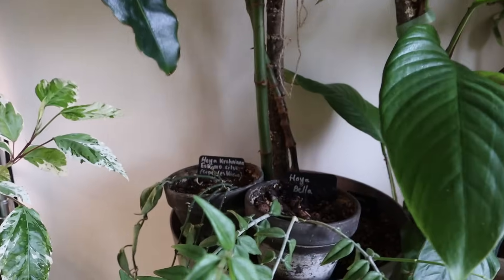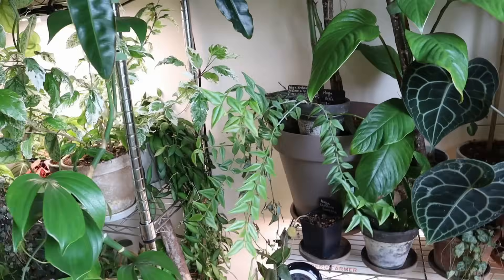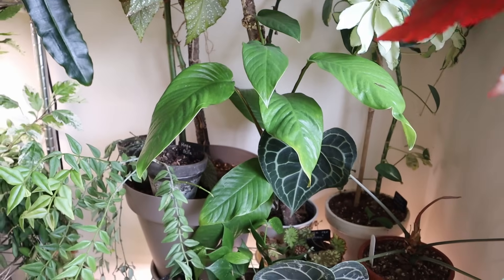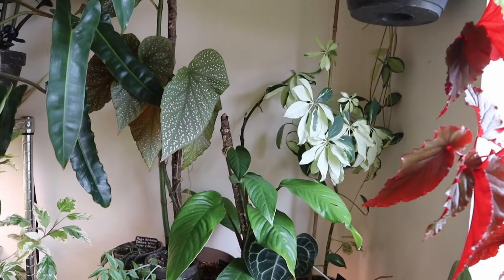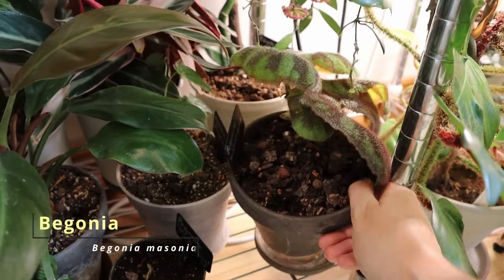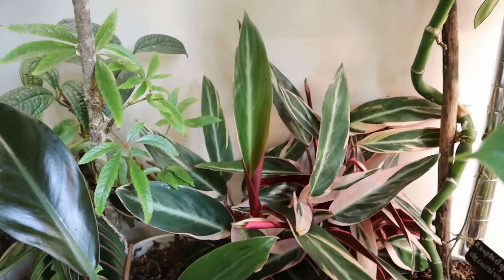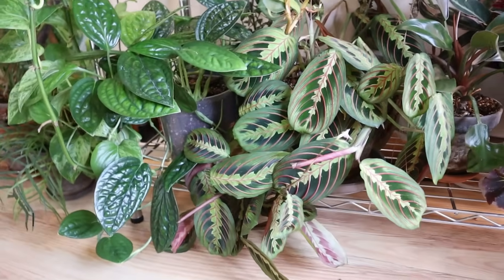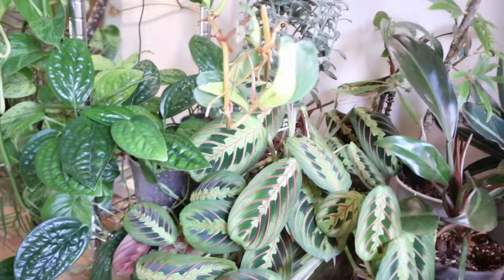Houseplant Tour Summer '23 | My full collection (100+ plants!)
Finally an updated Houseplant Tour! ✨ Every single houseplant that I have in my collection. If you want further info or care tips on any of the plants that I have just let me know. Grab a snack or a drink and enjoy this marathon of me showing all my indoor plants. Hope you enjoy 🌿

Timestamps 🌻
00:00-2:54 Intro
2:25 Shelf 1
25:11 Shelf 2
57:00 Philo Corner
1:06:23 Window
1:13:01 Desk
1:17:57 Rest of House
1:24:34 Outro

This really helps my channel continue to move forward!

𓋇  FAVOURITE PLANT PRODUCTS

𓋇  MUSIC
Songs used, in order:
'Job - salt lamp'